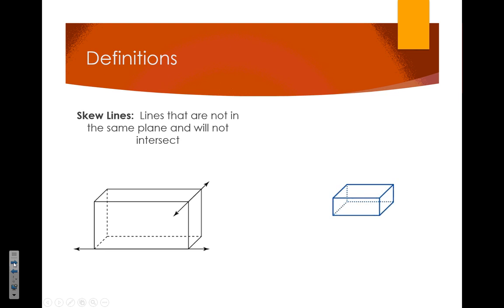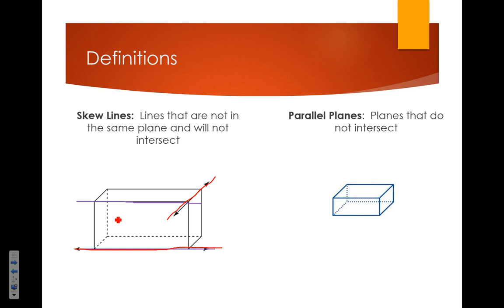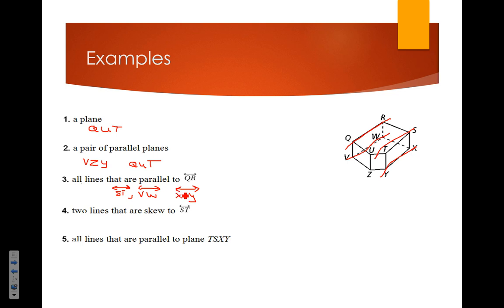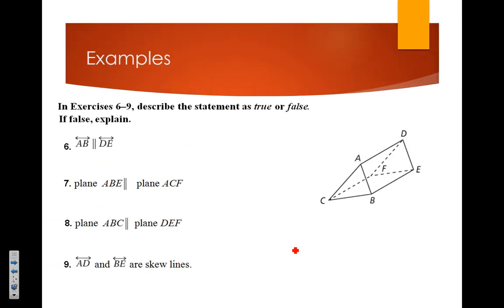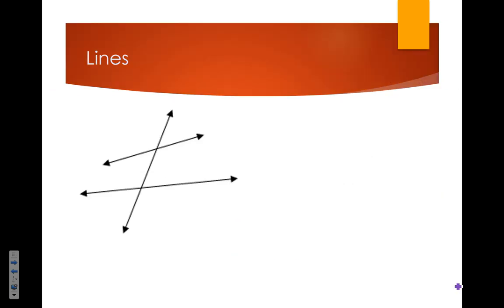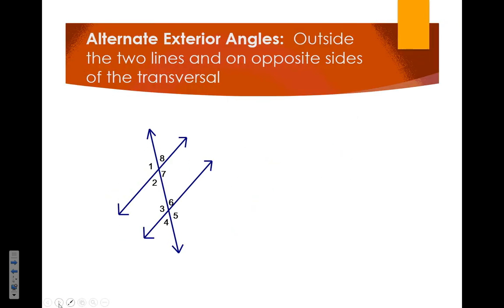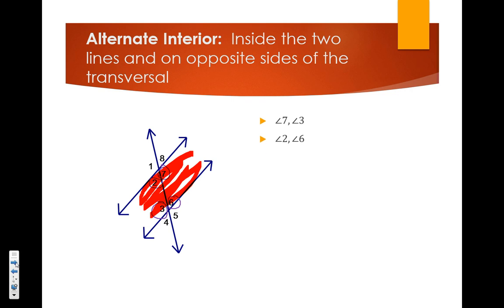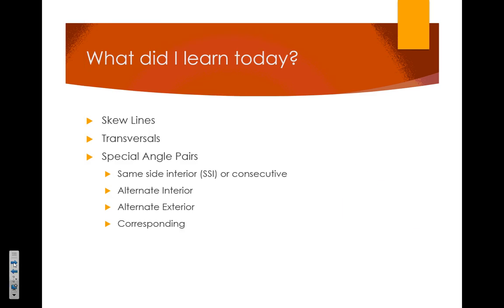3 1 Lines and angles